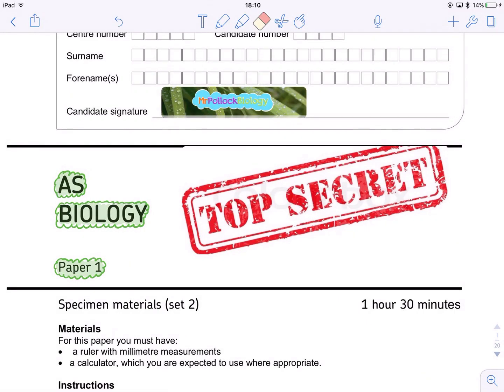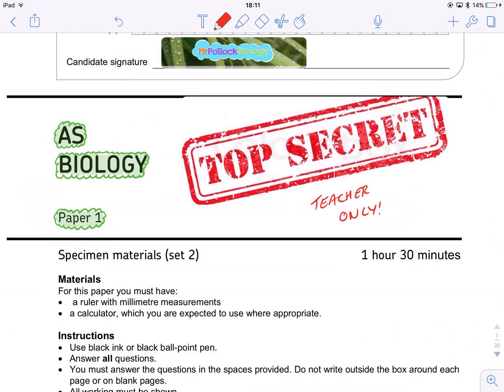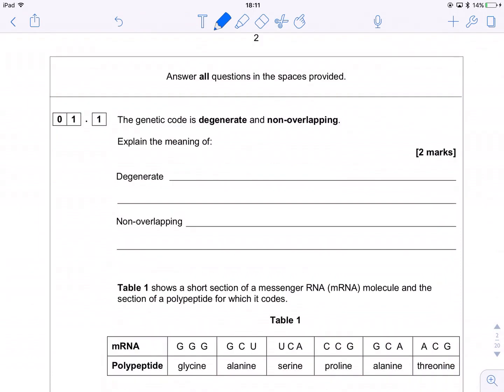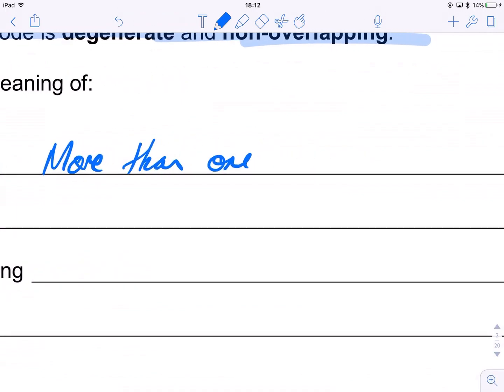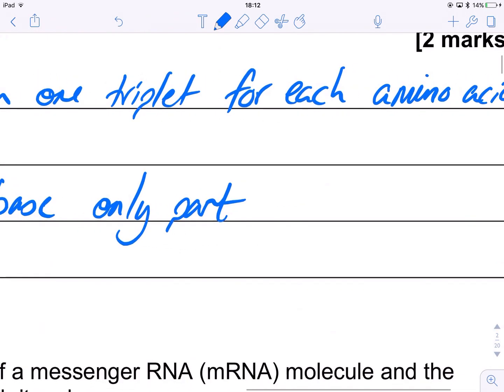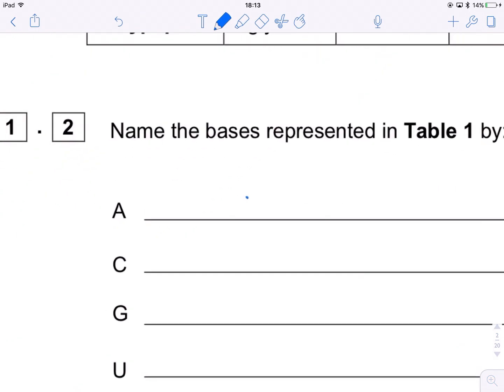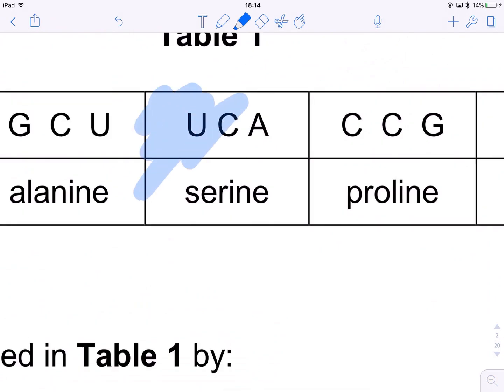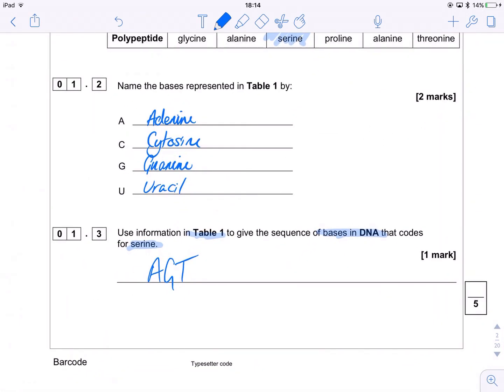Exam Technique (New AS/A Level) - Q1 mRNA and DNA - Secure Specimen Paper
From the 'Teacher access only' pack of specimen assessment materials; here I go through Q1 for the new spec.

mRNA and general DNA goodness.

For AQA Students studying the new specification for exams in 2016 onwards.